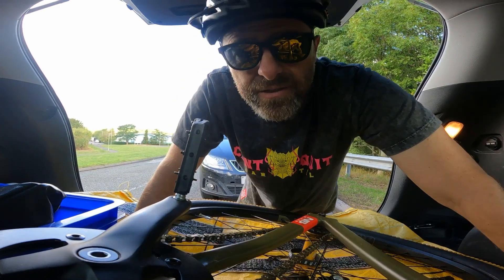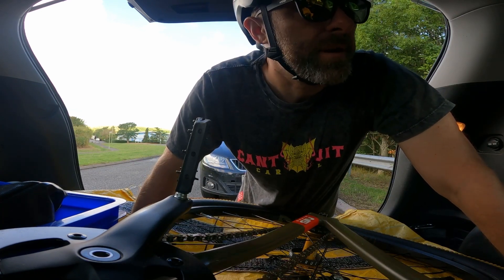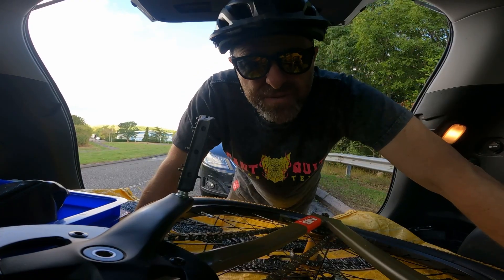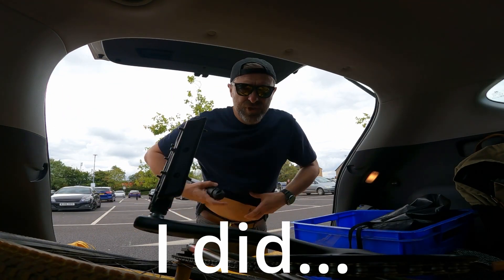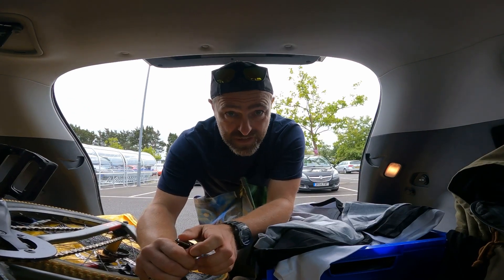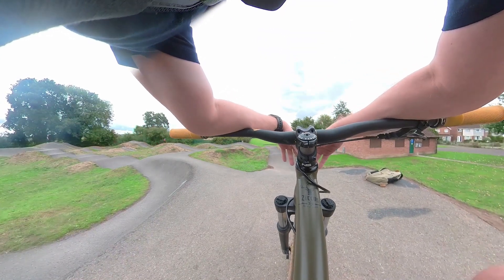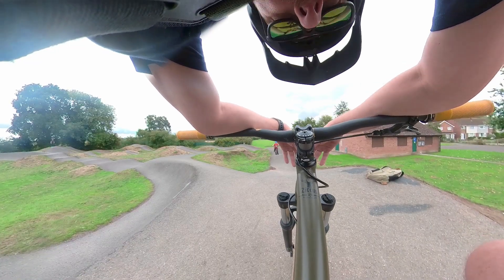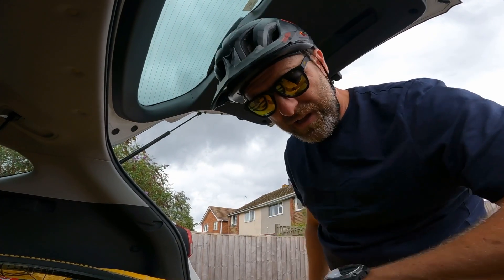Sending Swindon Pumptracks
Does Swindon have any decent Pumptracks?
Can this old guy ride them?

My Cameras and Gear:
Insta360 Go 2 camera
Insta360 One R
DJI Osmo Pocket
GoPro Hero 9
My Chest Mount
My Helmet
My Grips
My Gloves
My Pedals
My Tubeless Valves
My Sealant

Thanks
Tim .
Thanks
Tim